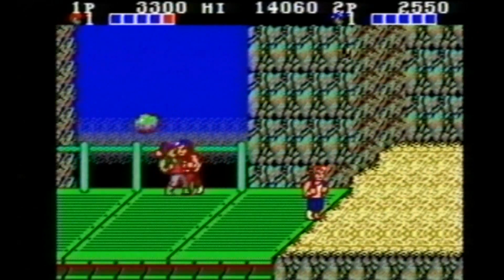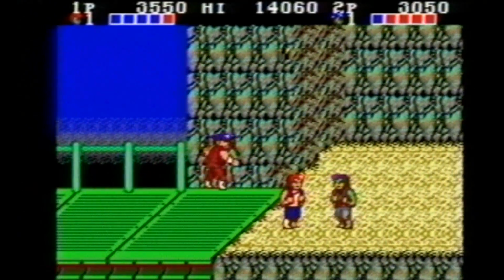Classic Game Room HD - DOUBLE DRAGON for Sega Master System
Classic Game Room HD reviews DOUBLE DRAGON for the Sega Master System from 1988.  This Double Dragon review shows gameplay and footage from this game which is better known on the Nintendo Entertainment System.  The NES version of Double Dragon, which will be reviewed in a different review from this reviewer, will show the differences between the Sega Double Dragon and the Nintendo Double Dragon. Doubel Dragon was released for the arcade in 1987 in Japan and is regarded as one of the first 2D side scrolling beat em up video games.  The Sega version is a 2 player co-op game like Streets of Rage.  Walk along and punch bad guys with that 1980s arcade style, use clubs, bats and whips to beat them into a bloody mess.  Double Dragon represents that two dimensional violent street fighting kind of game that has vanished in recent years.  Released by Technos for the Sega in 1988 this is one of the worst versions of Double Dragon out there and is probably not worth your money.  There are better games on the Sega Master System like Shinobi, Space Harrier and Zillion.  Double Dragon should be played on Xbox Live Arcade, the NES or on a stand up arcade machine.